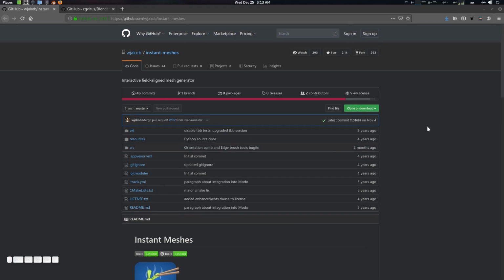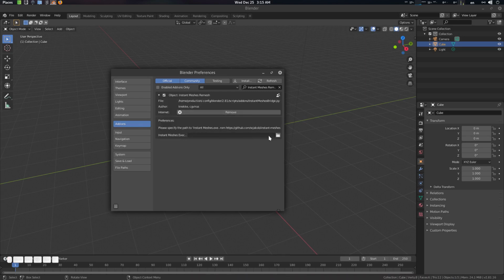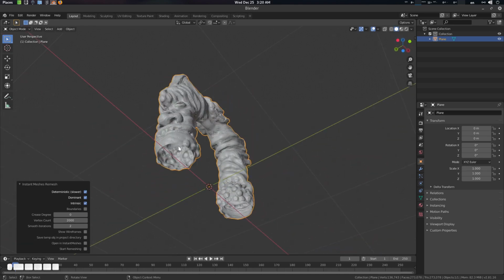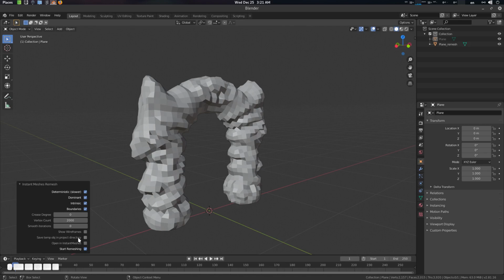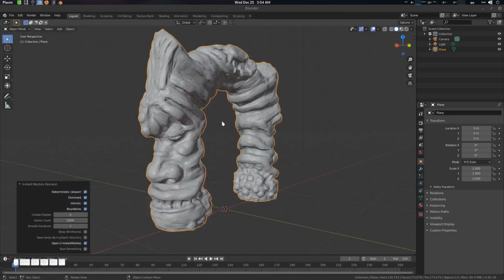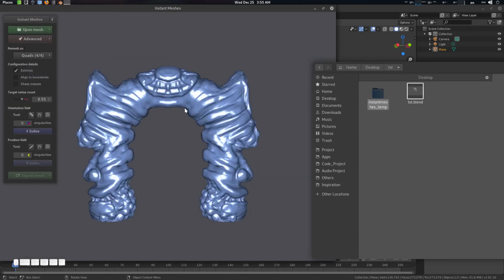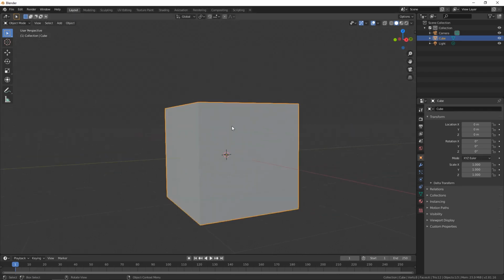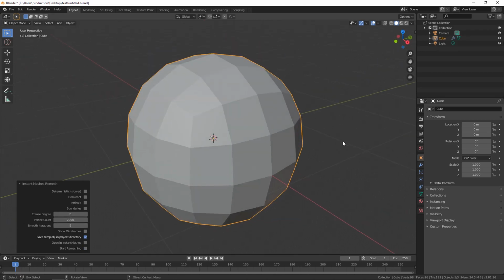Instant Meshes Bridge Addon for Blender 2.8 V2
Some bug fixes and additional features are added in version 2